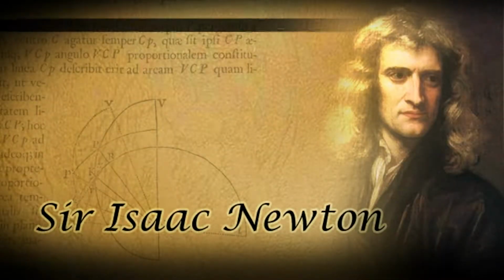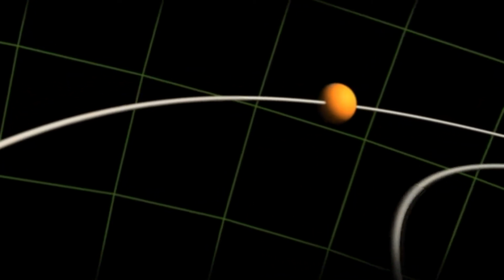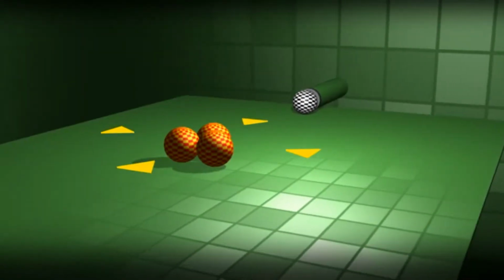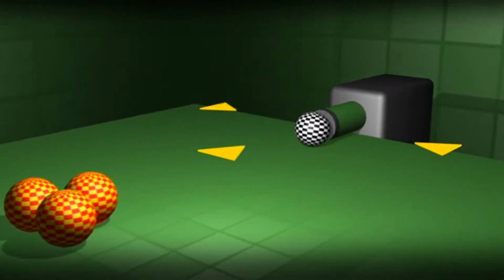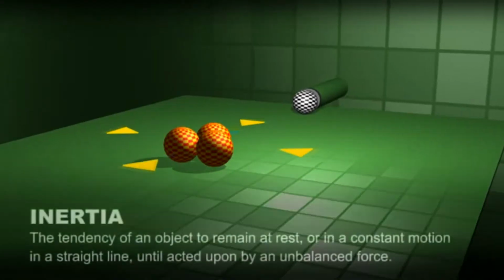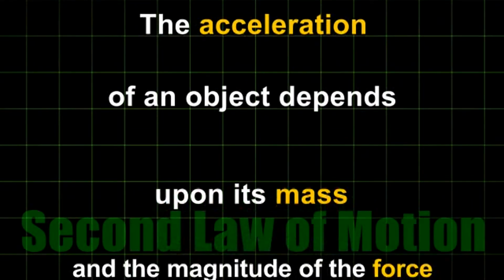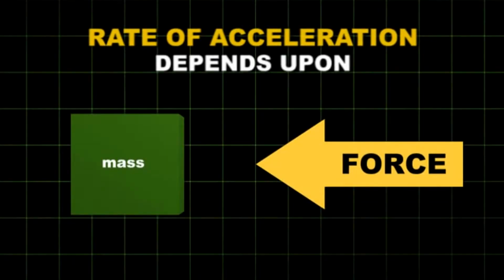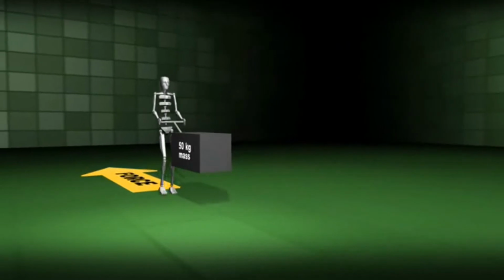newtons laws of motion -biefly explained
newtons laws of motion best explanation.